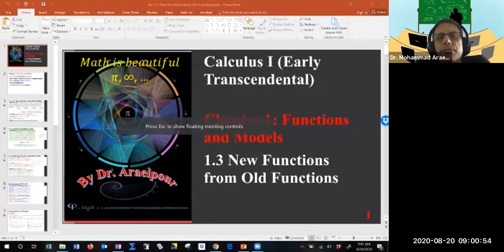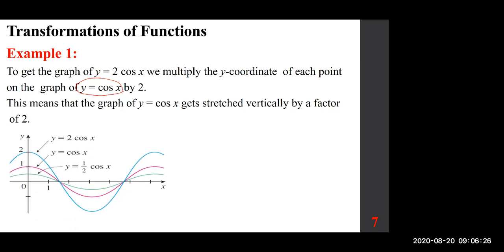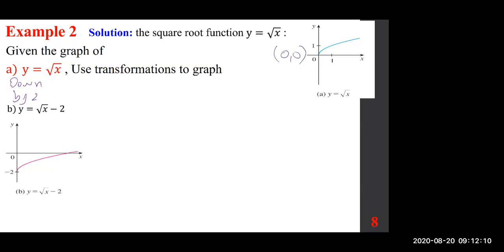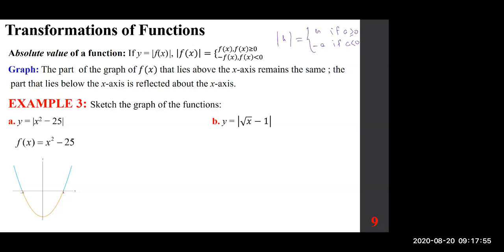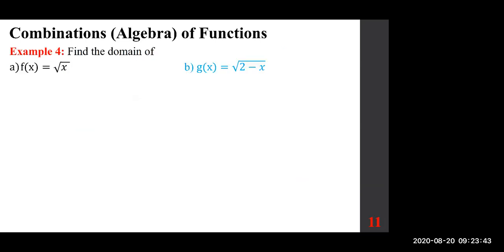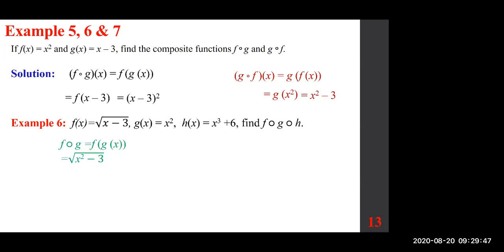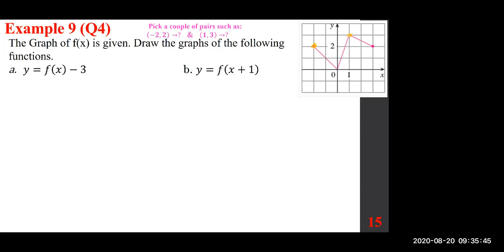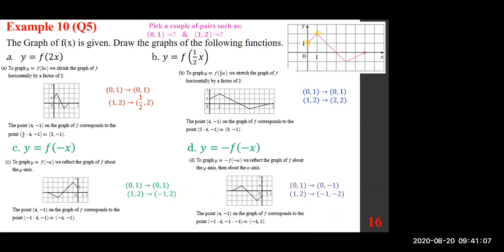1.3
Sec 1.3 New Functions from Old Functions